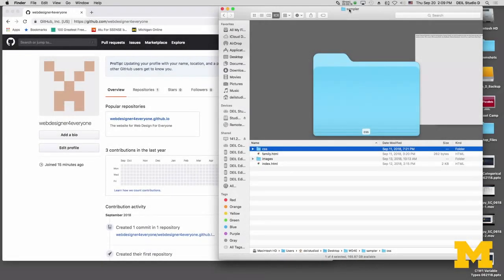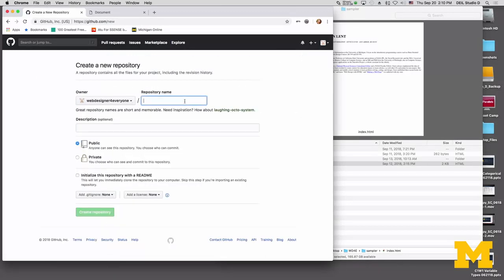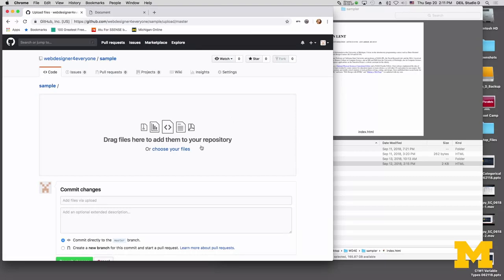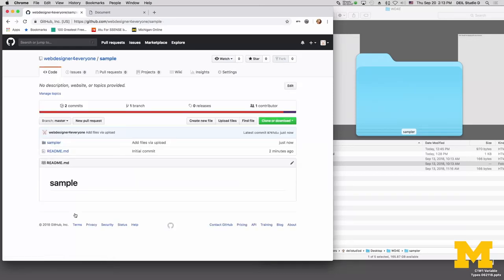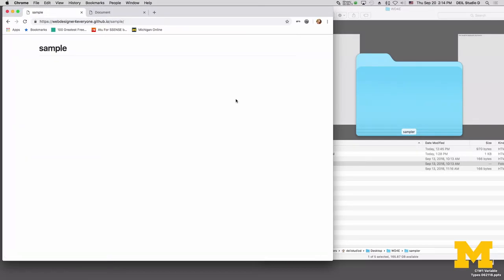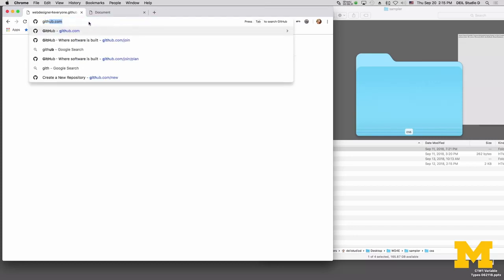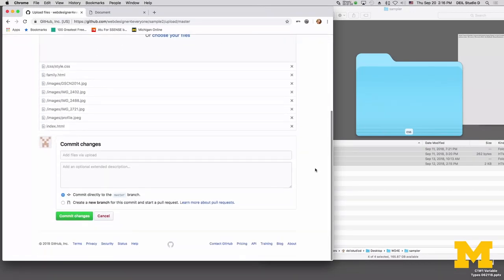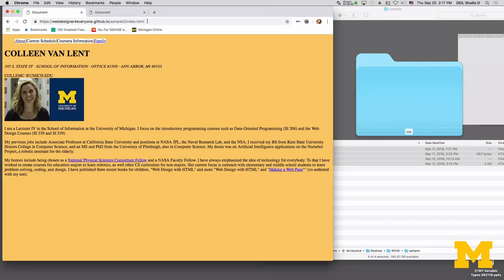3 04b Uploading to GitHub Pages Account